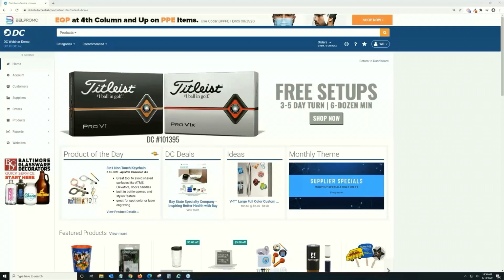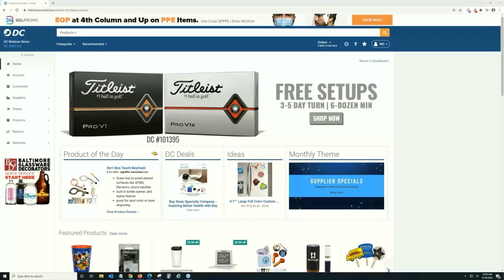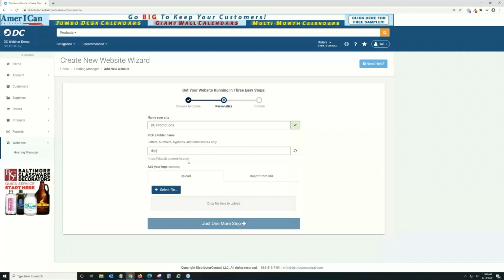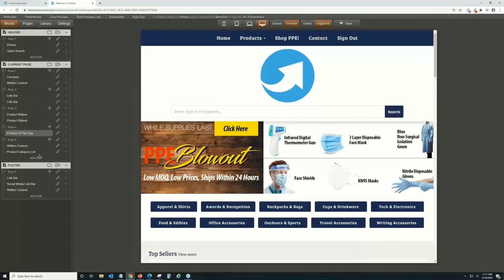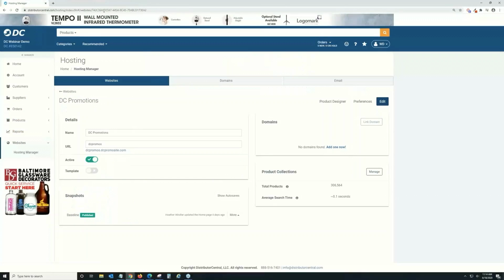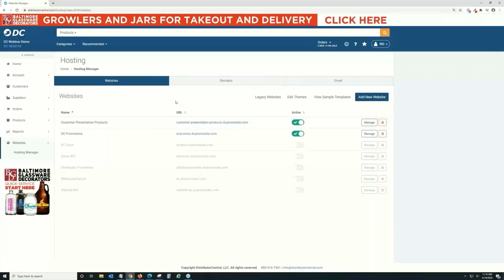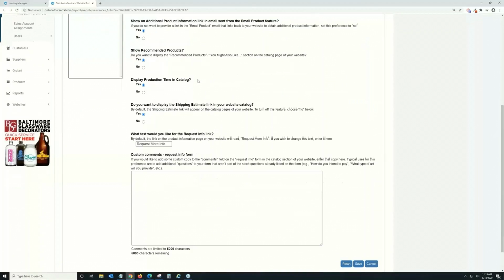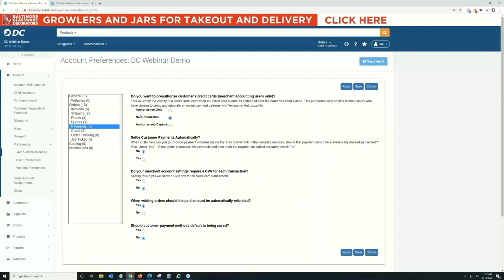Website Crash Course Series: Navigating the Website Editor to Make Changes to Your Website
Get a tour of how to get around in DistributorCentral's website editor and make changes and updates to your website - switch out your logo, change your website colors, customize your navbar links, add pages, change out graphics, add blocks and more.